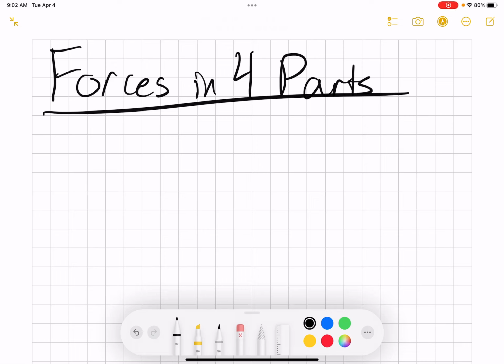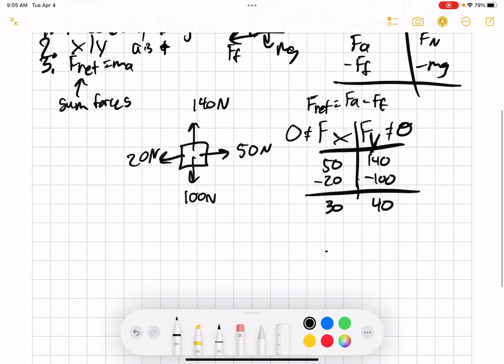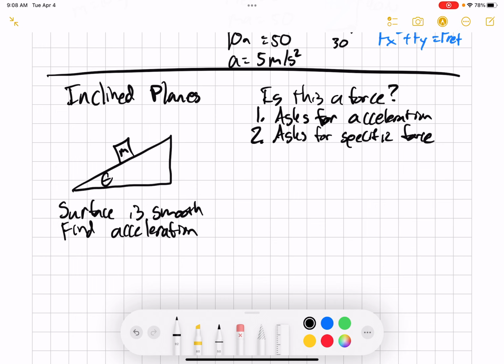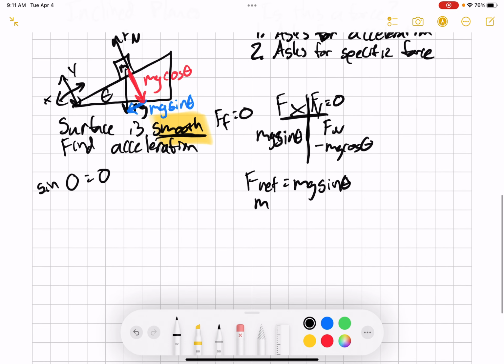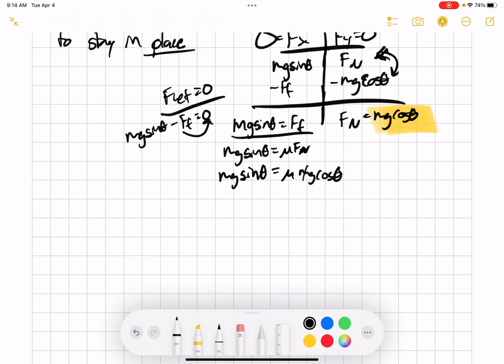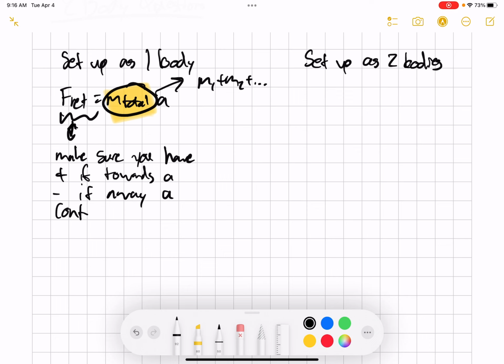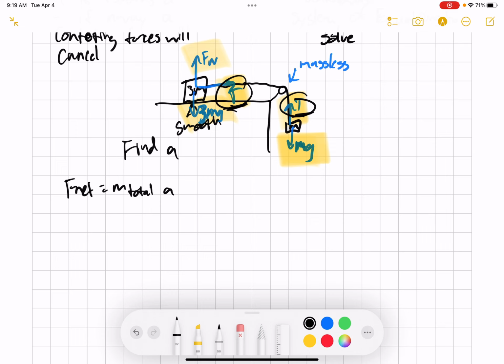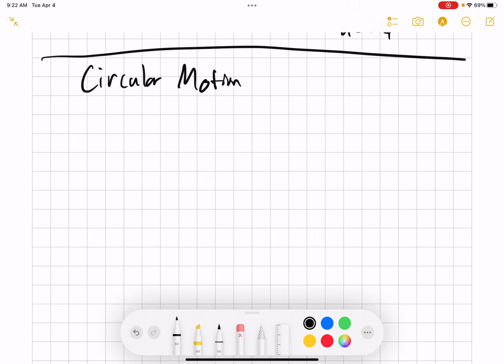AP Physics C Forces Review (Part 1)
Review of Forces.